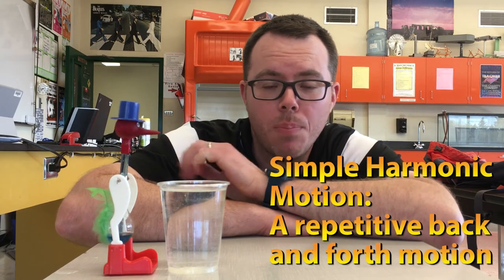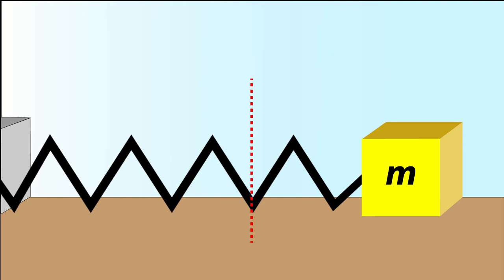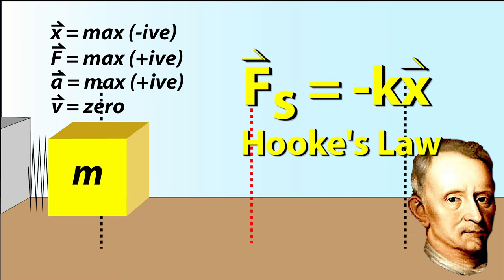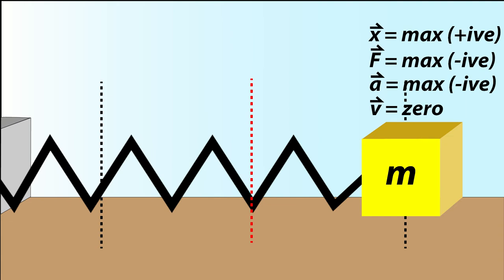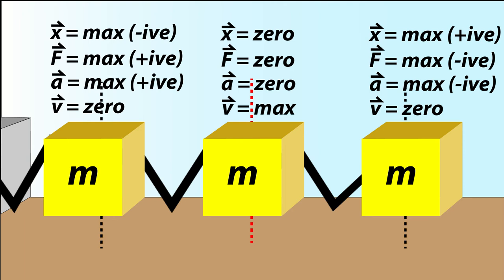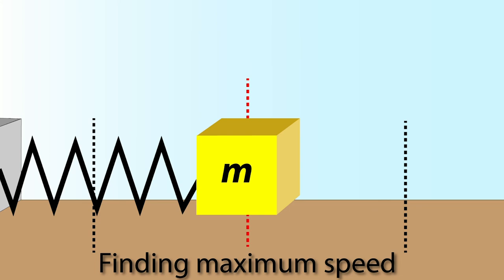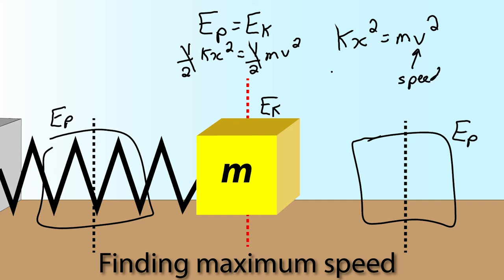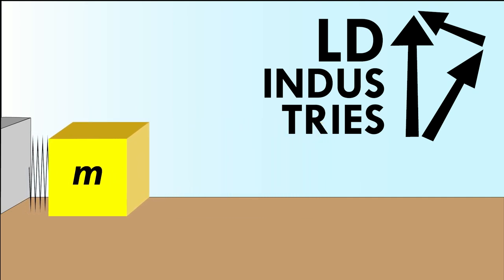A Mass on a Spring - LD Industries Physics 20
In which LD introduces you to a mass-spring system as an example of simple harmonic motion. Theory and calculations for the system are explained. This video goes well with the notes "Oscillatory Motion and Simple Harmonic Motion" and "Position, Velocity, Acceleration and Period in SHM" on ldindustries.ca.